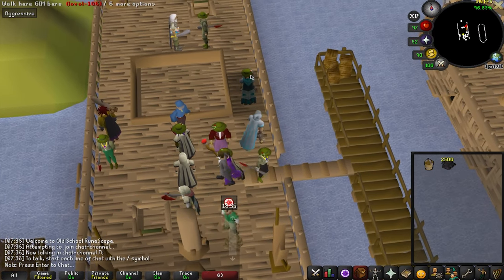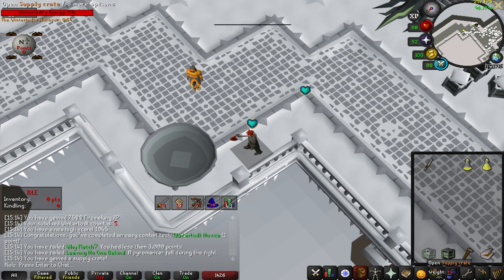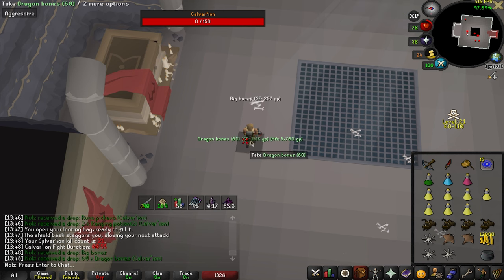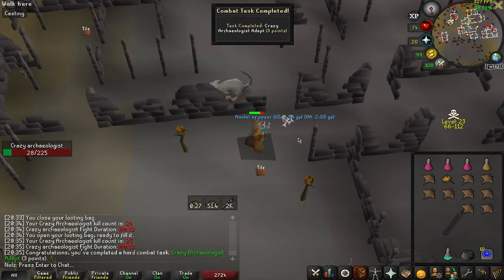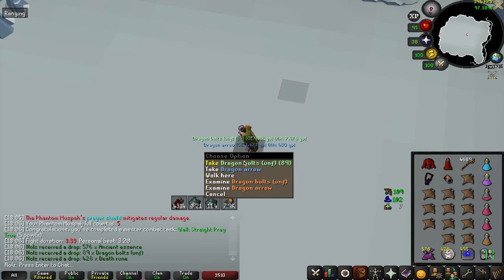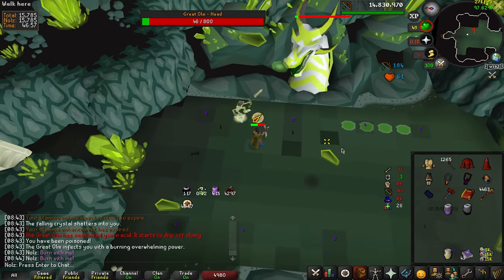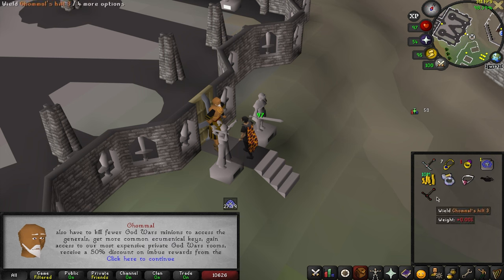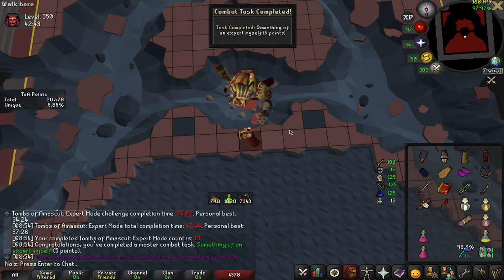A Bit of Everything | Pure Completionist Episode 1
Enjoy the first episode of Pure Completionist! If you have any suggestions to improve my videos, let me know! Also, count how many times I say "alrighty" :)))))))

I'm using a cosmetic override from runelite for the inferno cape at 9:49, I don't have the cape yet, but I hate staring at the cheese cape!